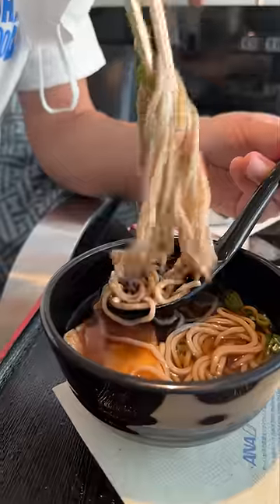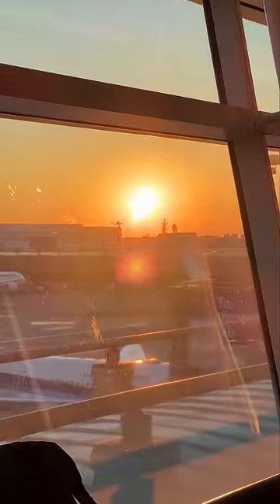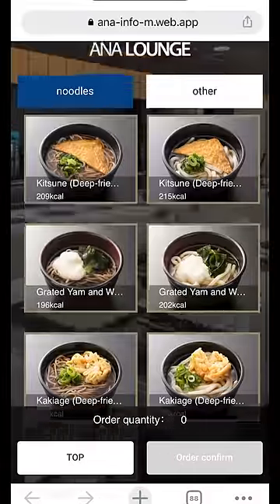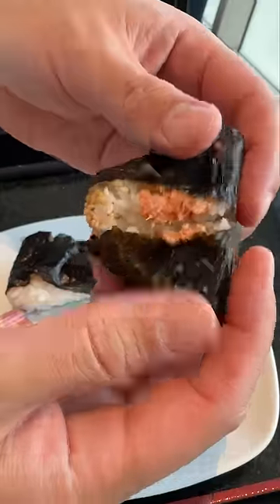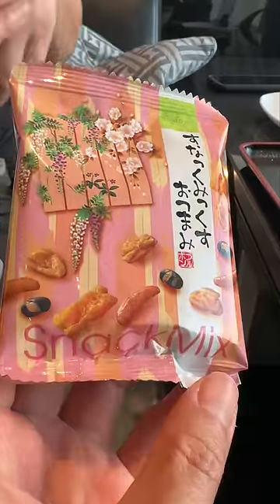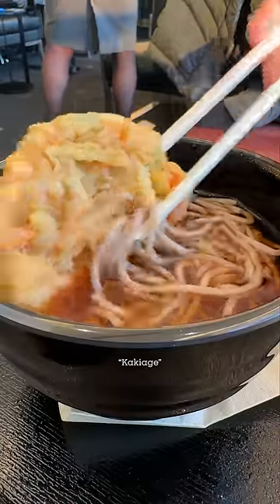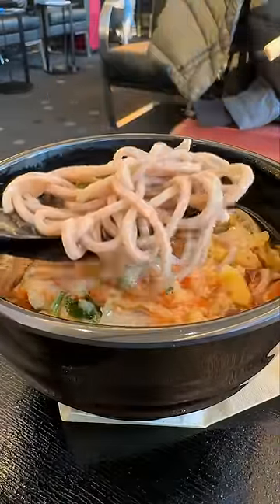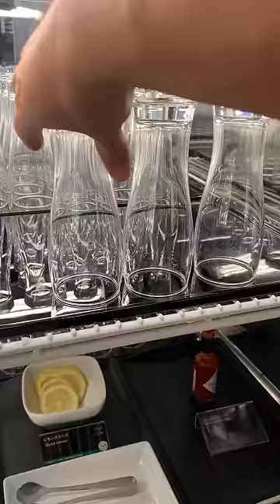What we ate at the airport (part 3)